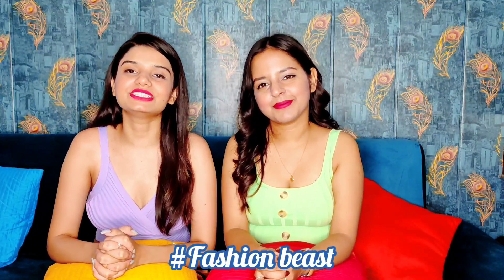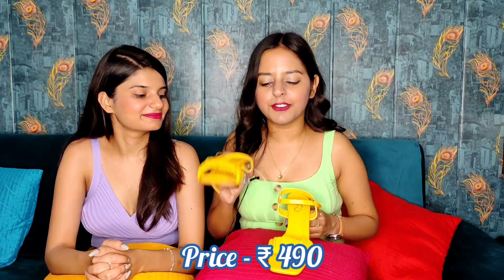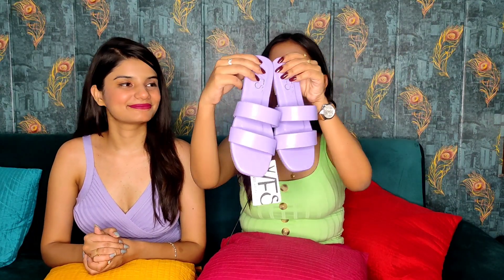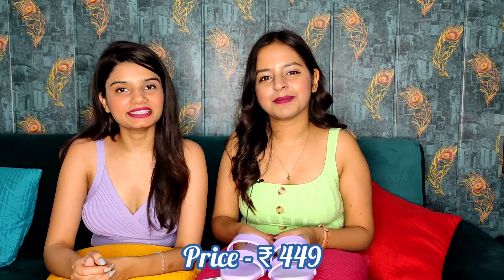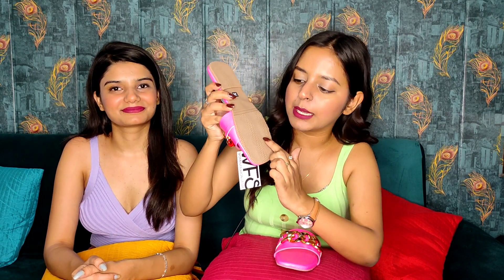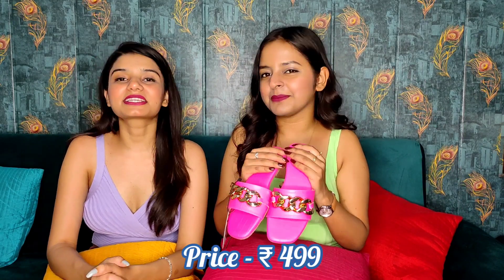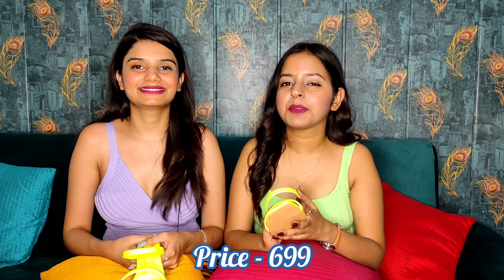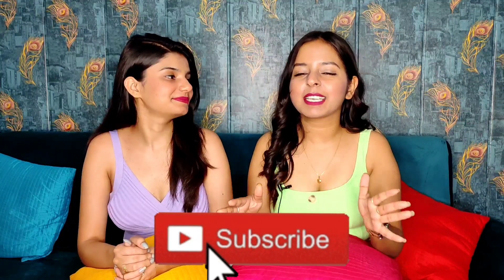*7 Amazon Footwear*Under ₹500|Trendy &Affordable Heels, Flat and more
Hii

So today’s Video is all about Amazon footwear ,trendy Heels and Flats Under ₹500.

Buying Links :